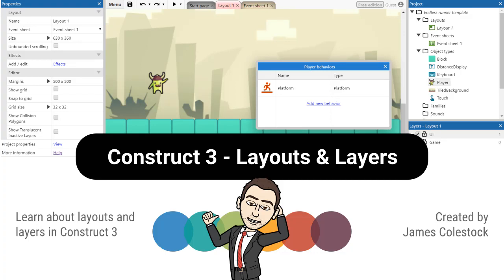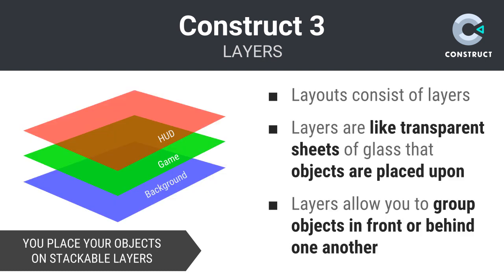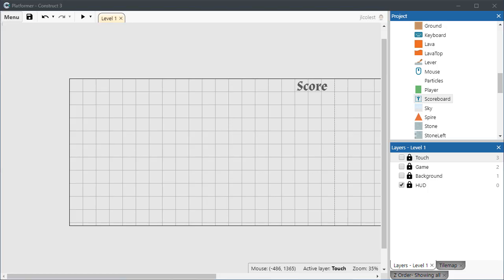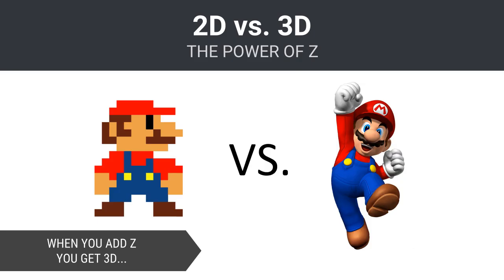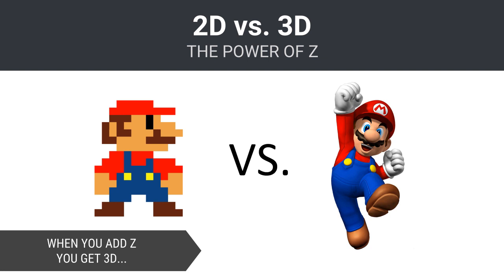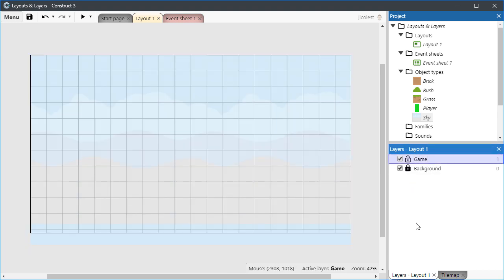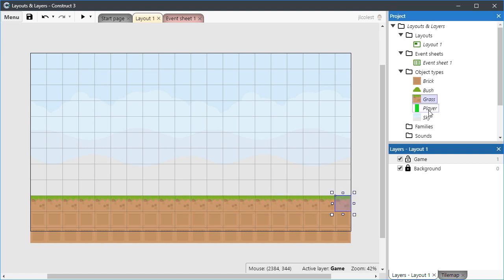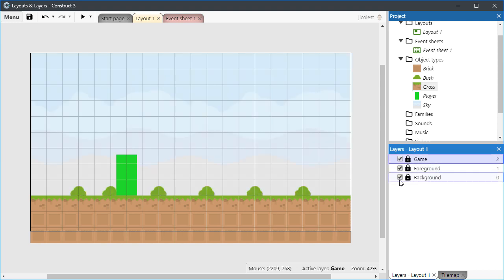Construct 3 - Layouts & Layers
In this lecture, we will discuss how to work with layouts and layers in Construct 3.

This video is featured in my Udemy course, Intro to Construct 3 - Build a Platformer.  If you are serious about learning more about Construct 3 and Game Design, consider checking it out